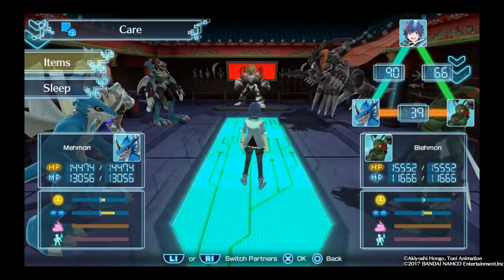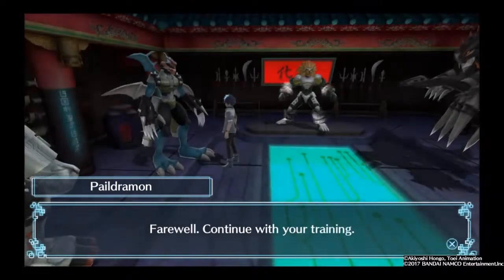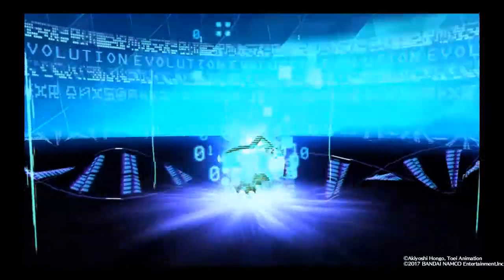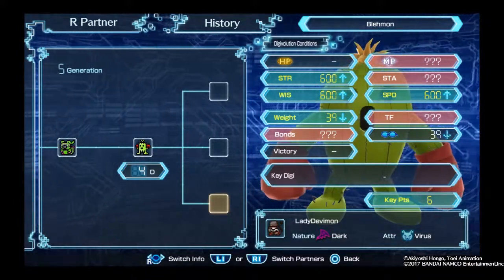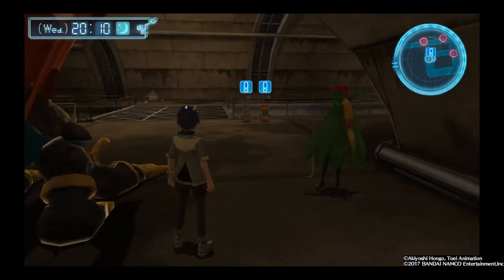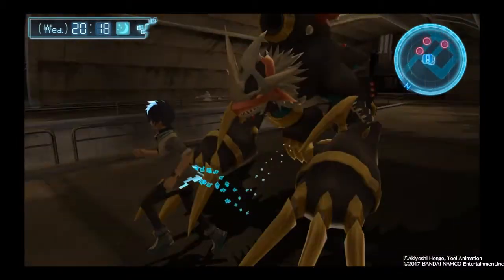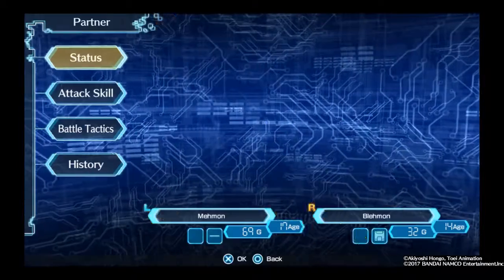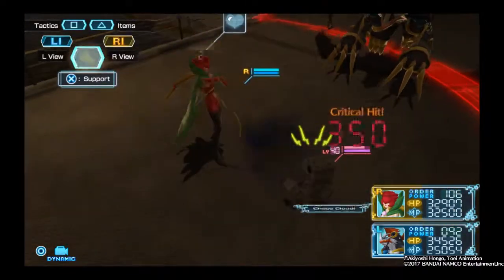Digimon World Next Order PS4 Part 56 - DNA DIGIVOLUTION and an endless minigame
In this episode I share the tale of how I got Imperialdramon Dragon Mode!

The thumbnail should provide a hint. Ask any questions below!